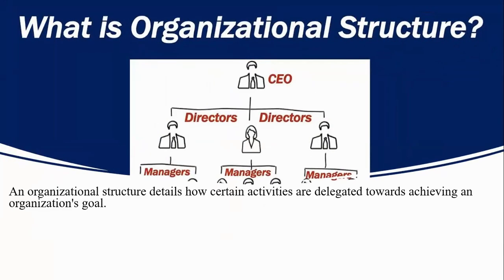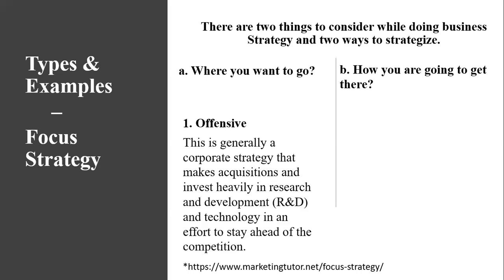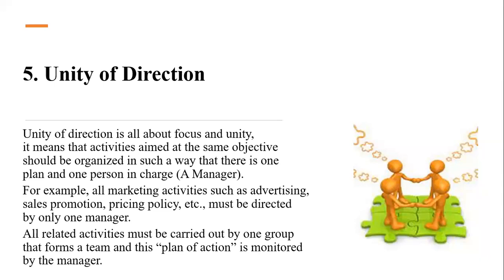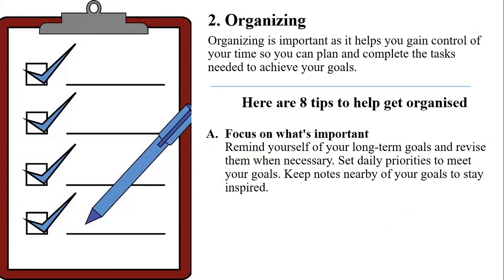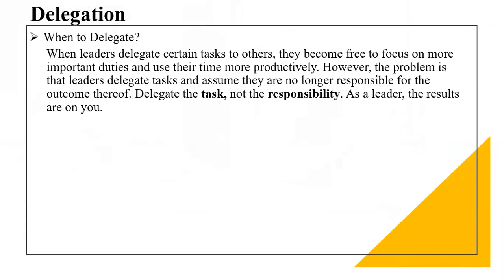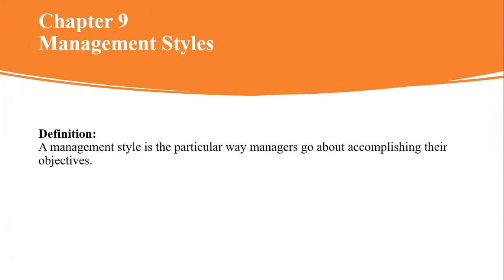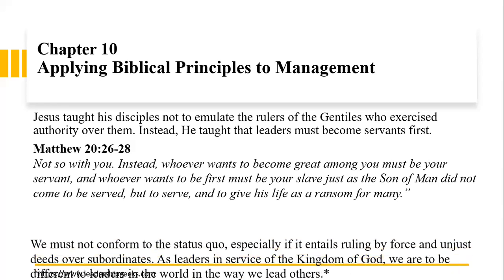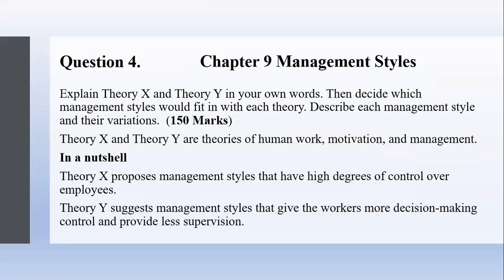Organizational Structure and Management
-  For-profit and Non-profit Companies
-  Organizational Culture
-  Organizational Behaviour
-  Productivity
-  Business Strategy
-  14 Principles of Management
-  5 Functions of Management
-  Leading a Successful Team
-  Management Styles
-  Applying Biblical Principles to Management
-  Time Management